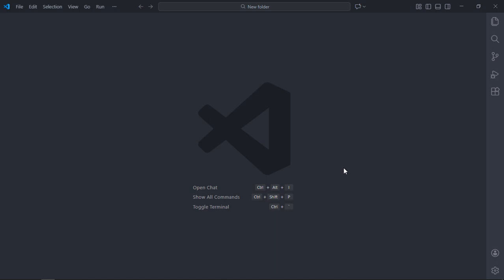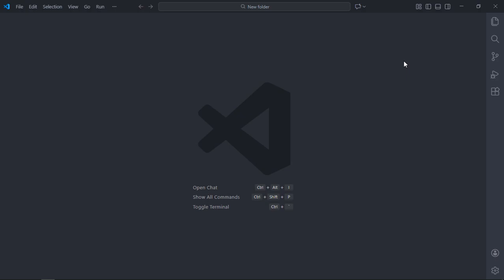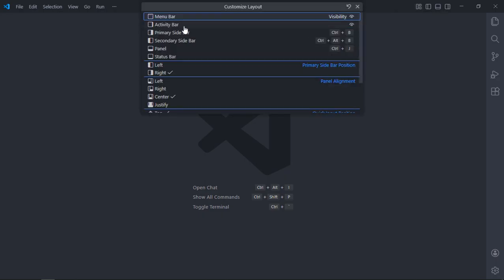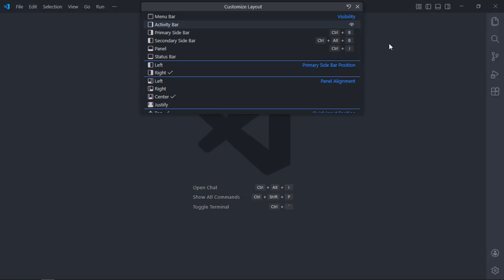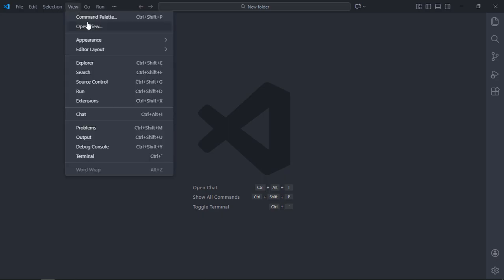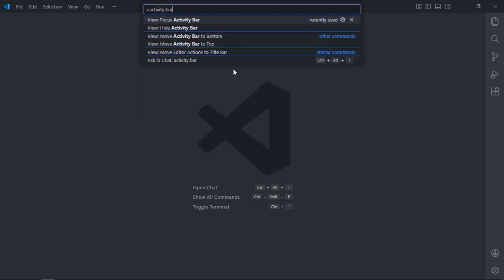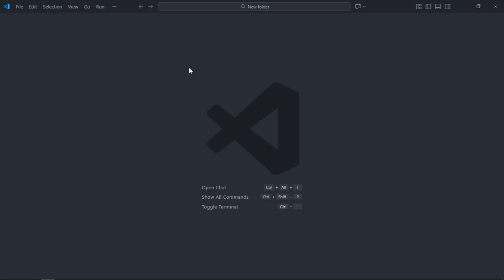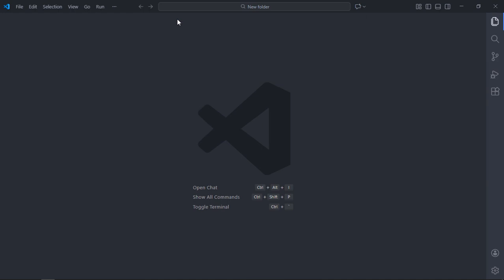How to Toggle Activity Bar in Visual Studio Code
In this video, you will learn how to toggle activity bar in visual studio code. I hope you'll like the video and leave your feedback and suggestions for future video tutorials.